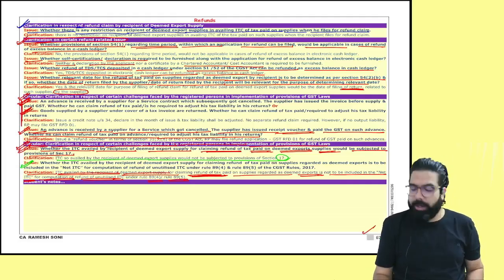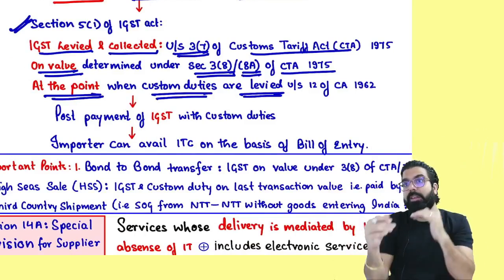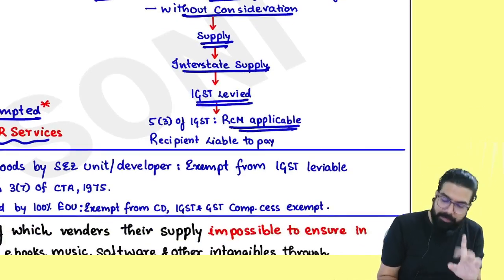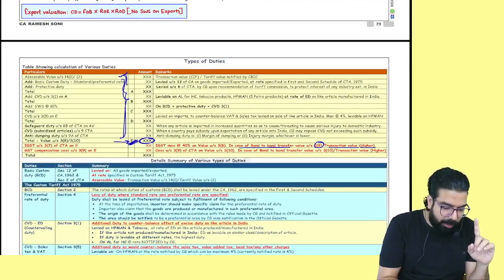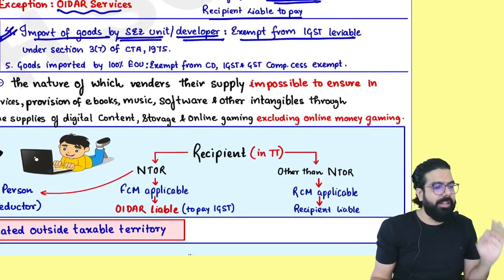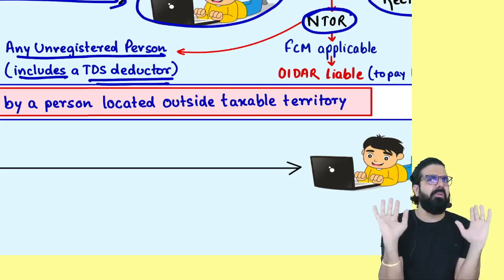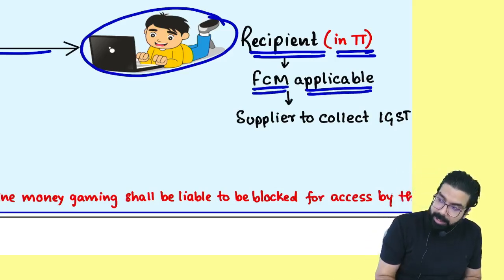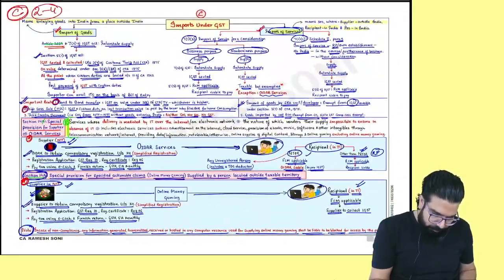28 Chart 62 Imports Under GST OIDAR High Seas Sale Bond to Bond | CA Final IDT Revision Nov24